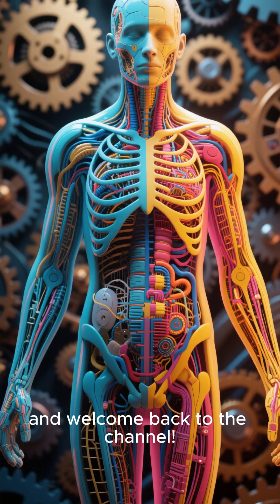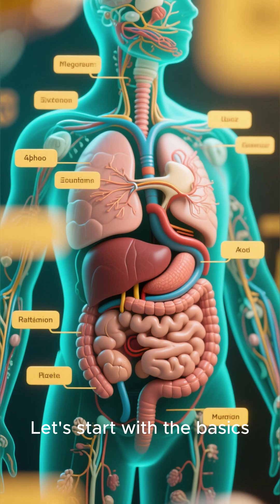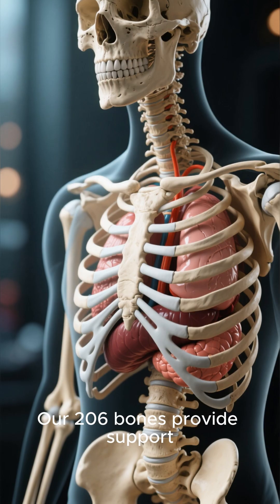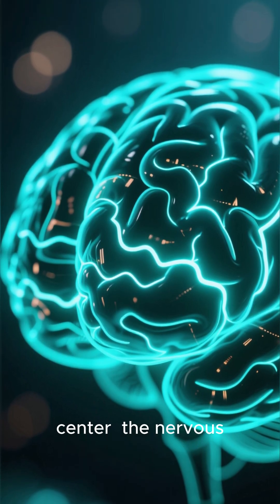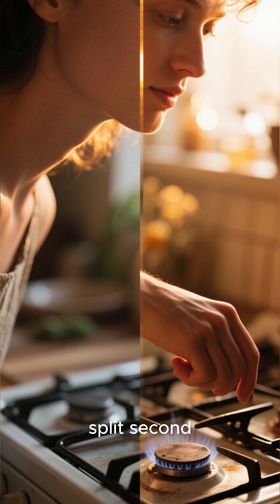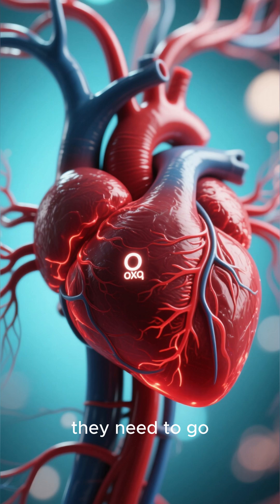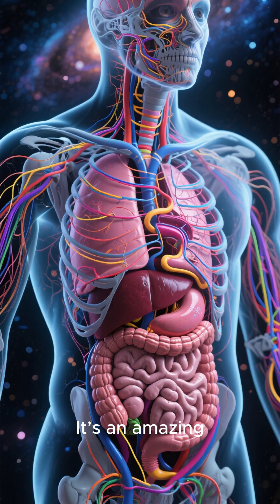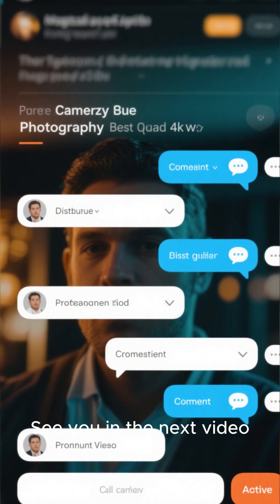humananatomyandorganssystems humanity humananatomy anatomy anatomia